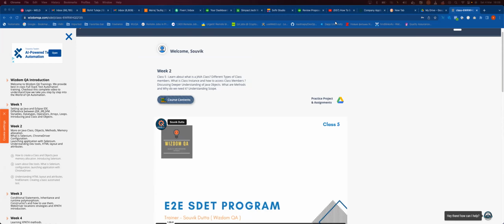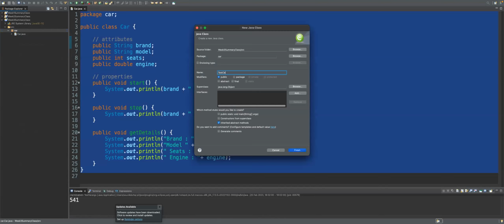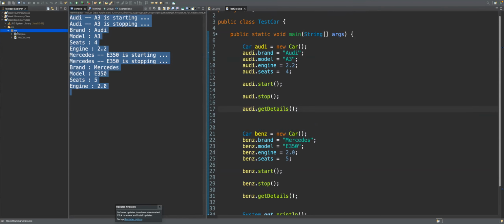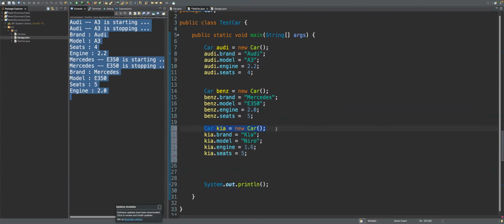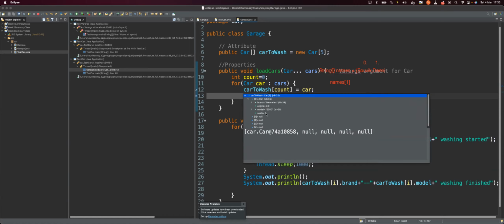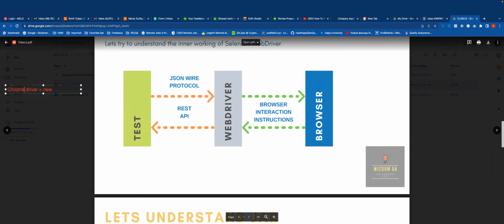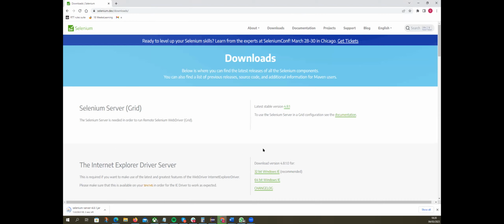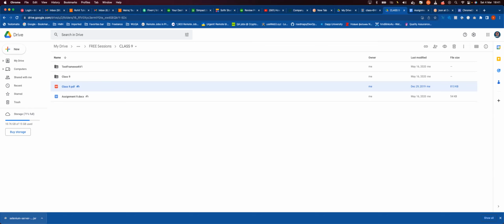Week 3 Summary Class